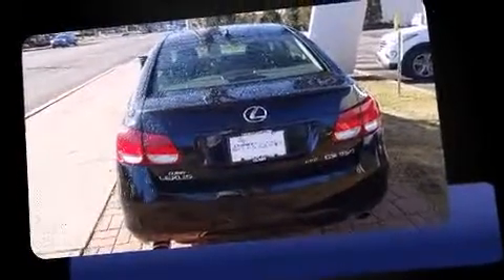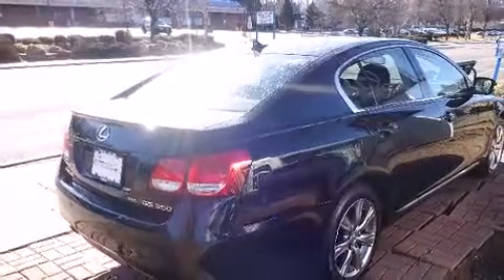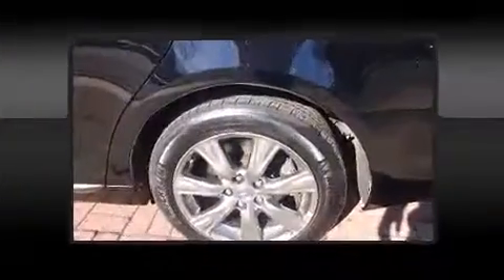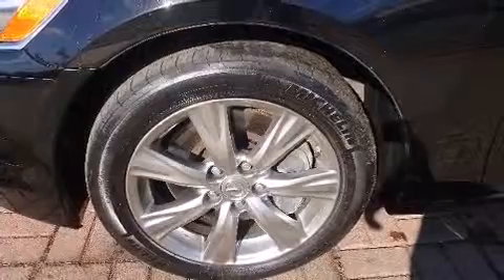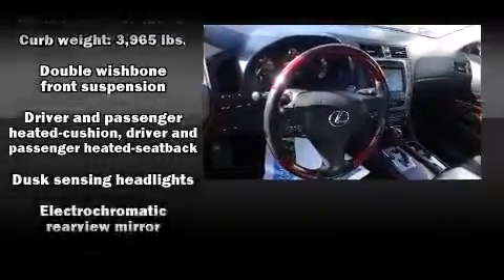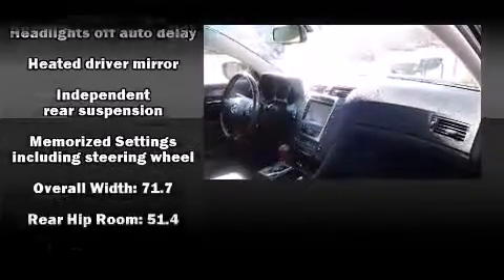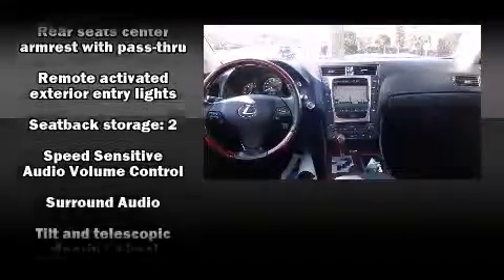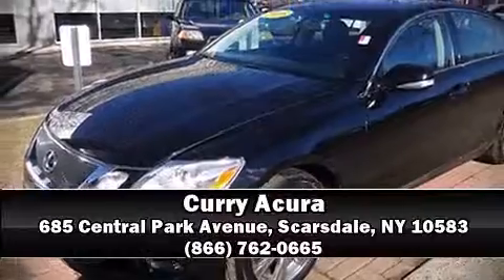2008 Lexus GS 350 in Scarsdale, NY 10583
Curry Acura
685 Central Park Avenue

Take command of the road in the 2008 Lexus GS 350. Smooth gearshifts are achieved thanks to the 3.5 liter 6 cylinder engine, and all wheel drive keeps this model firmly attached to the road surface. All of the premium features expected of a Lexus are offered, including: power trunk closing assist, adjustable headrests in all seating positions, speed sensitive wipers, a power seat, front fog lights, remote keyless entry, and seat memory. For drivers who enjoy the natural environment, a power moon roof allows an infusion of fresh air. Lexus also prioritized safety and security with features such as: head curtain airbags, front and rear SIDE impact airbags, traction control, brake assist, a security system, and 4 wheel disc brakes with ABS. This car was designed with safety in mind, allowing you to drive with even greater assurance. A Carfax history report provides you peace of mind by detailing information related to past owners and service records. We have a skilled and knowledgeable sales staff with many years of experience satisfying our customers needs. They'll work with you to find the right vehicle at a price you can afford. Come on in and take a test drive!